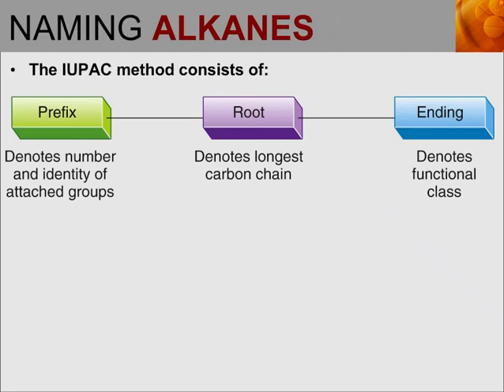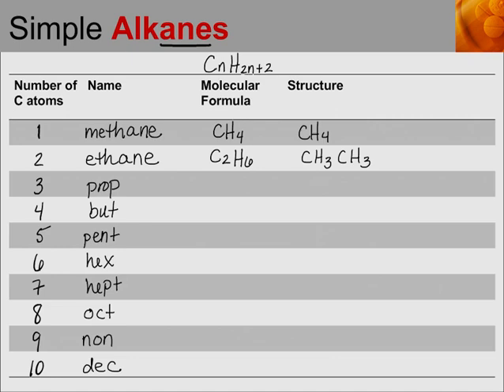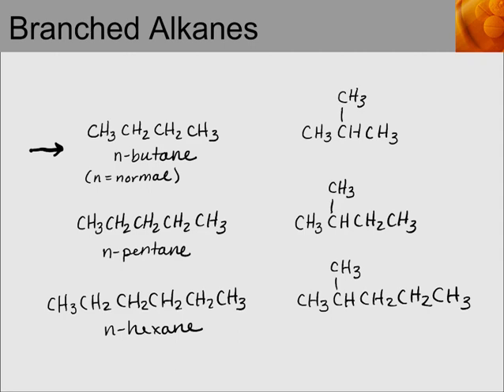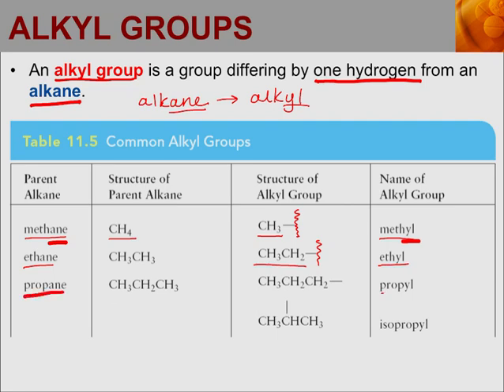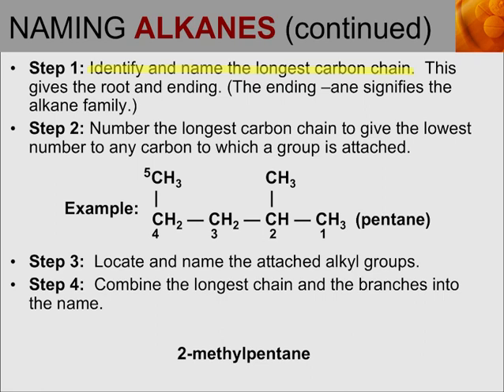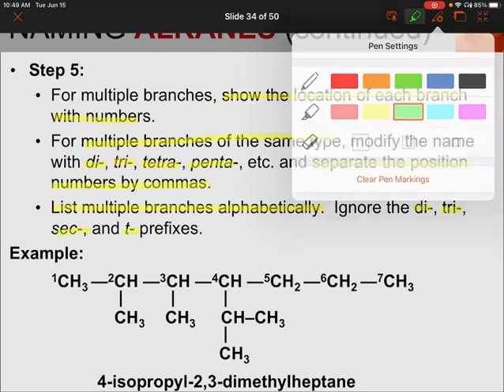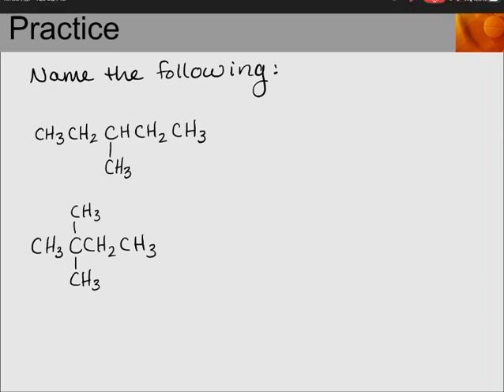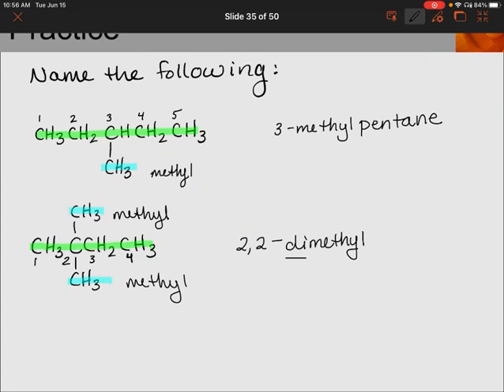CHEM& 131 Alkanes - Naming Alkanes